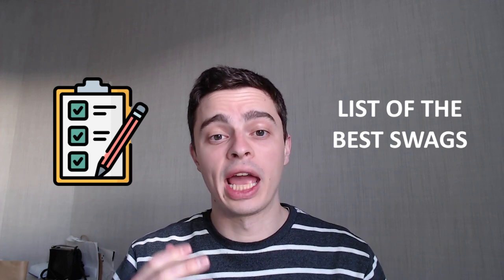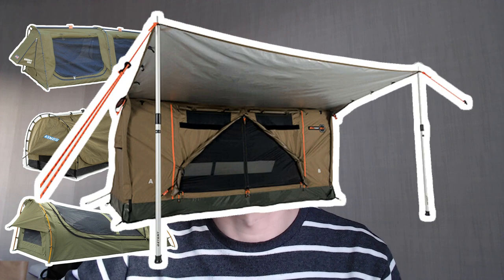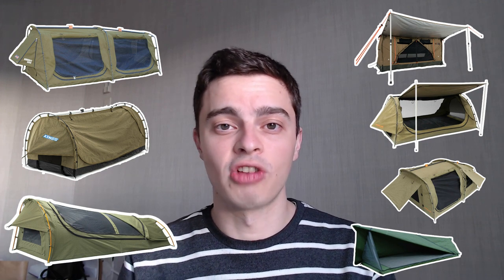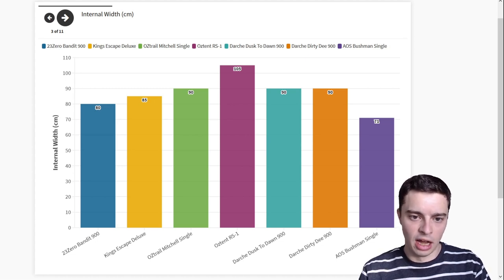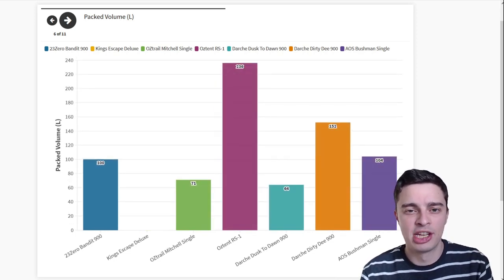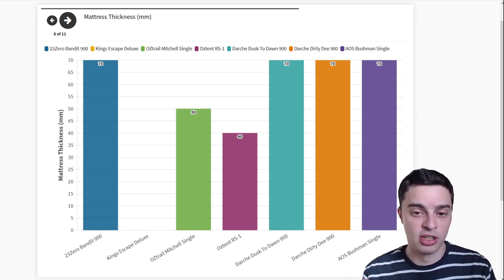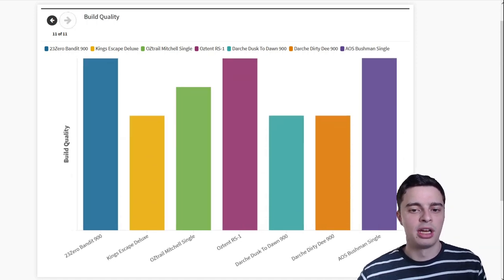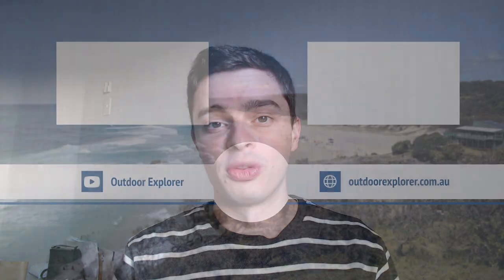Best Swags in Australia - The Ultimate List (2023)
In the market for a single swag but not sure which one to get? In this video, I will take you through the best swags in Australia, as well as the key things to look out for when buying one. Hopefully this helps you figure out which one is right for you!

Personally, I reckon that the 23Zero Bandit Swag 900 is the best swag in Australia. It is an incredibly high quality swag with tons of great features.

If you are on a tight budget, I would recommend the Kings Escape Deluxe Single Swag. It's probably the best balance of quality and price and out there.

Have you tried any of these swags? What did you think?